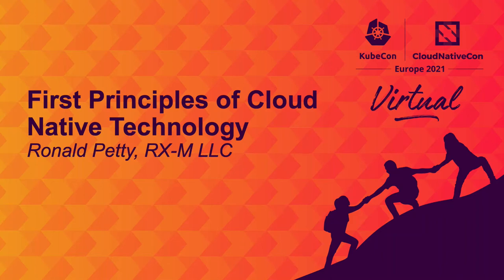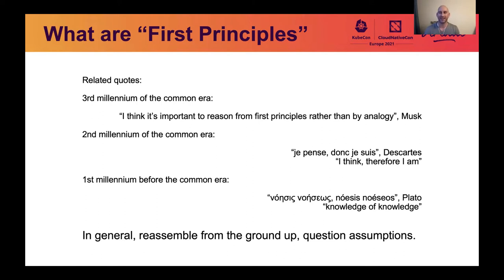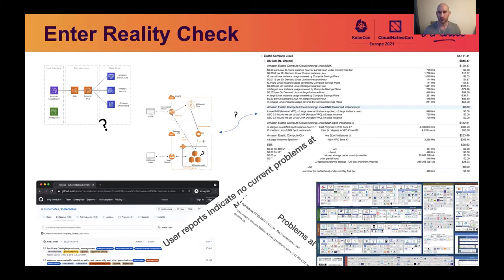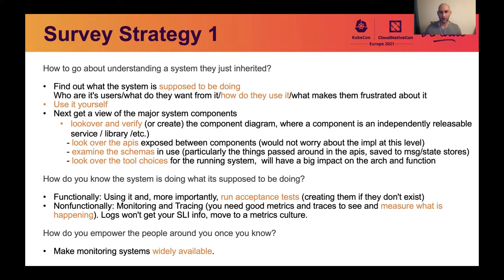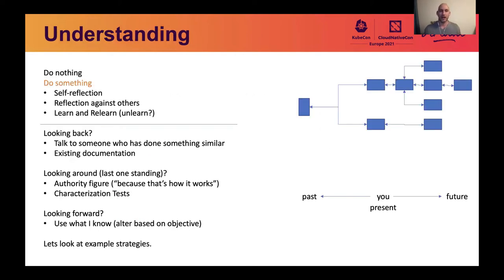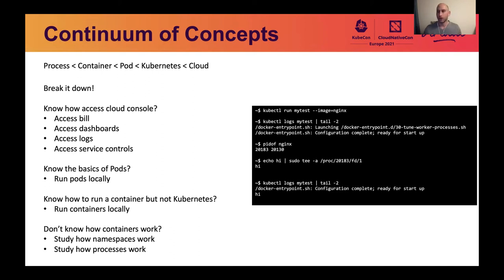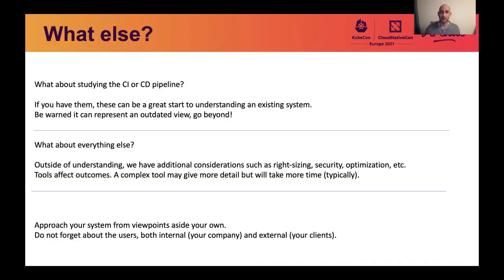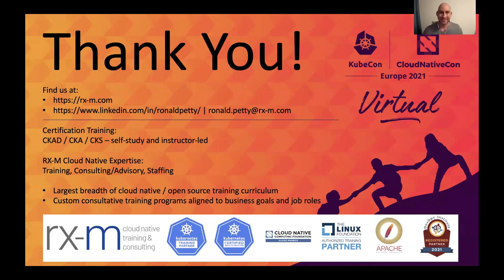First Principles of Cloud Native Technology - Ronald Petty, RX-M LLC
Have you ever inherited a system? If you ever feel unclear the system's purpose, it's time to break it down into first principles. With so many Cloud Native tools available it can be overwhelming to decide which tools are most directly solving the problem (or could solve it). We will take a systematic approach to enumerating and grouping core issues and how the related tools solve them. We start with a review of core operating concepts, basic data and network models. From there we contrast OS level solutions to these problems and their challenges. We next enter the Cloud Native layer and see how they leverage OS level concepts to solve these problems. Finally, we compare potential solutions to core issues at different levels (OS or Cloud Native). This talk is focused on how to break down tools into functional areas and contrast them to each other. Leaving this session you will have more techniques to reason about these tools and model solutions.